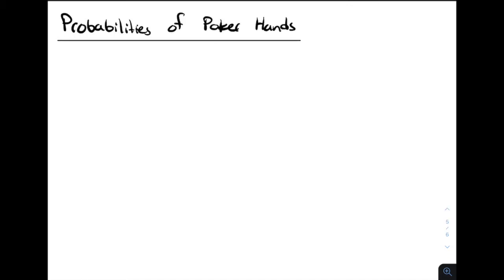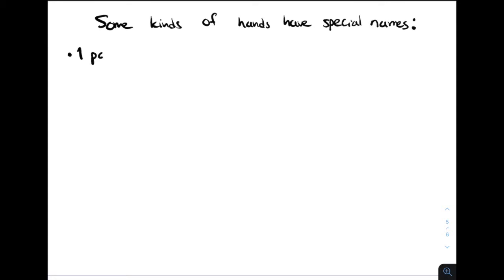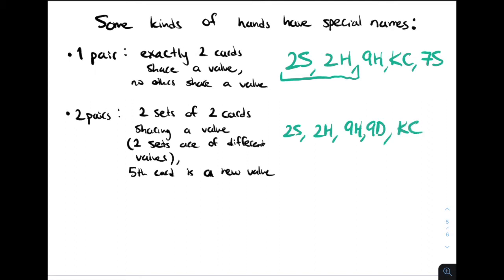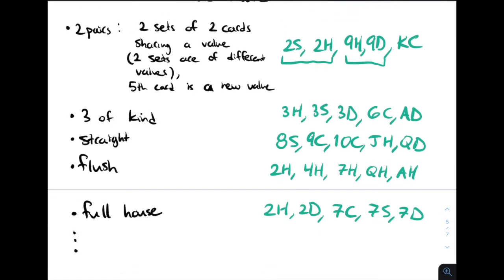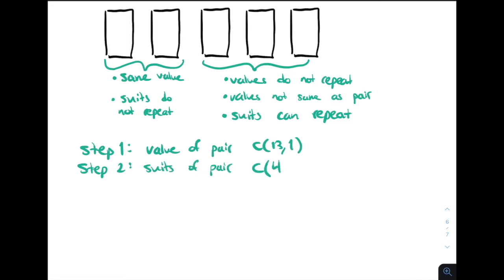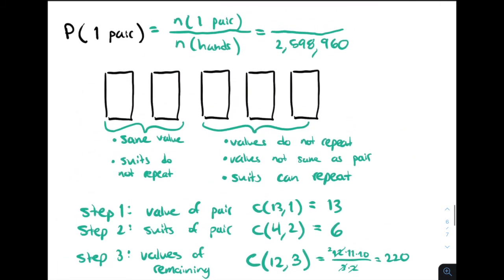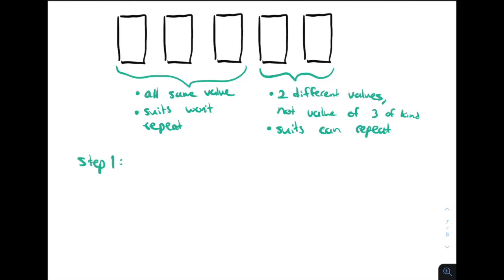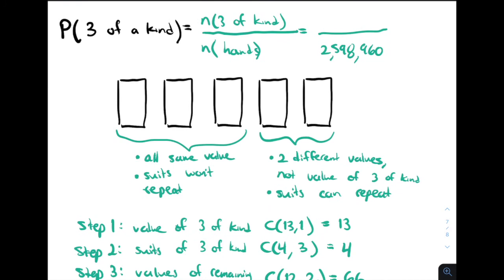Probability of Poker Hands